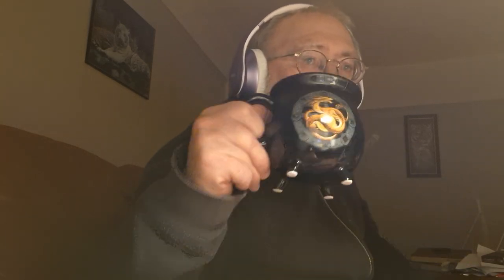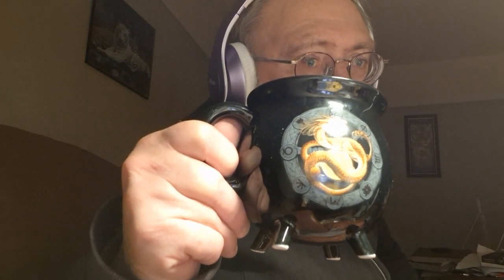COLOUR CHANGING MUG CAULDRON STYLE